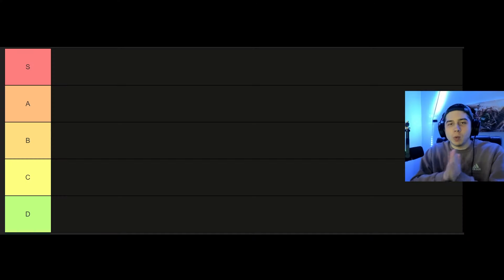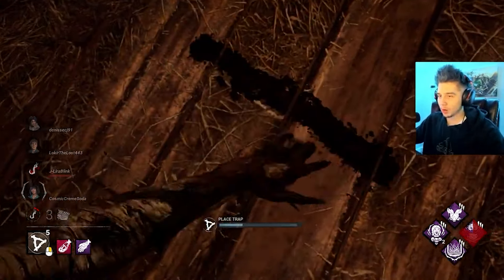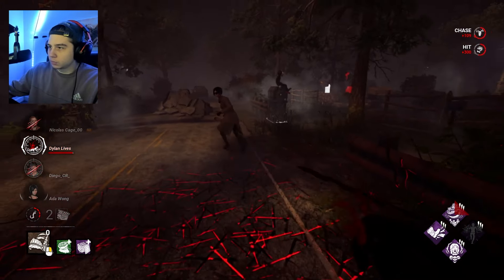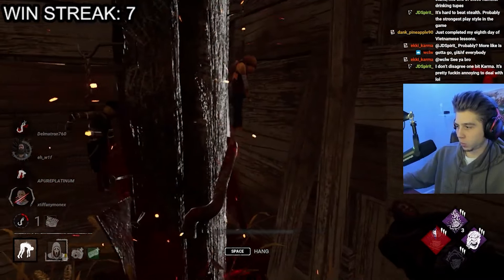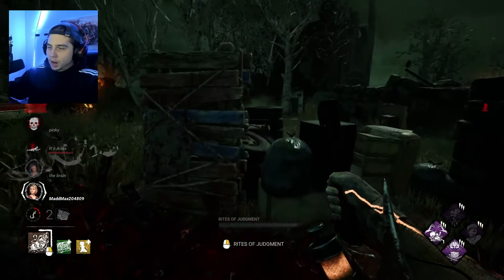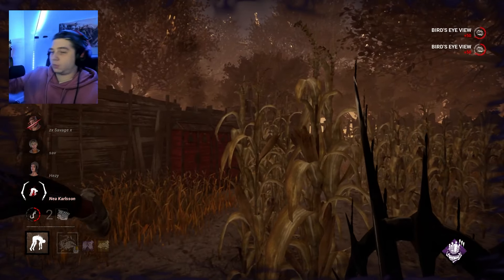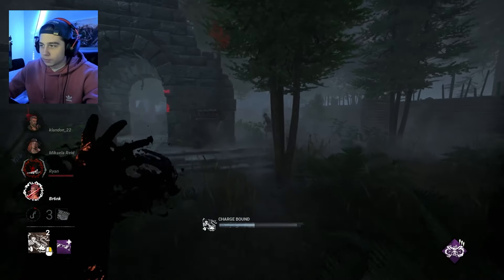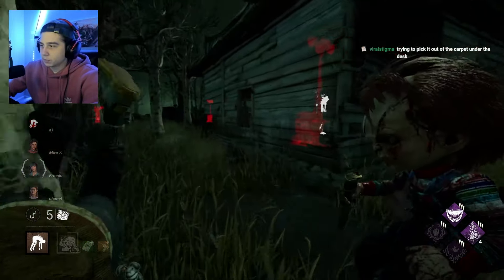Ranking Every Dead by Daylight Killer Based On FUN!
Thank you guys for watching! I hope you enjoy this tier list :)

0:00 - Intro
0:40 - Trapper
1:44 - Wraith
2:27 - Hillbilly
3:13 - Nurse
4:06 - Myers
4:54 - Hag
5:54 - Doctor
6:53 - Huntress
7:48 - Bubba
8:54 - Freddy
9:47 - Pig
10:51 - Clown
11:43 - Spirit
12:39 - Legion
13:37 - Plague
14:50 - Ghostface
16:09 - Demogorgon
16:51 - Oni
18:09 - Deathslinger
19:07 - Pyramidhead
19:59 - Blight
20:34 - Twins
21:51 - Trickster
22:50 - Nemesis
23:32 - Pinhead
24:37 - Artist
25:30 - Onryo
26:12 - Dredge
27:42 - Wesker
28:44 - Knight
29:55 - Skull Merchant
30:50 - Singularity
32:29 - Xenomorph
33:57 - Chucky
35:04 - Unknown